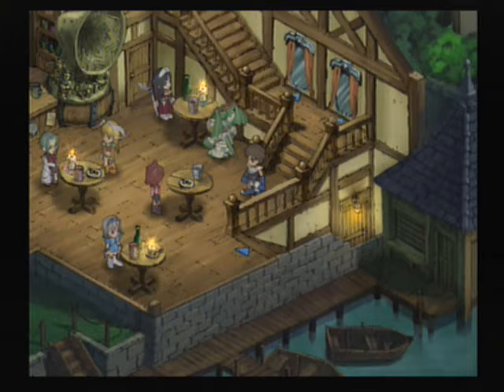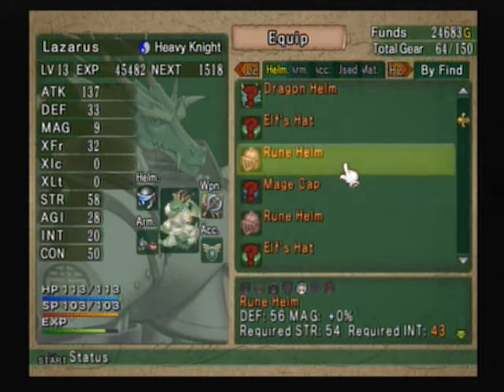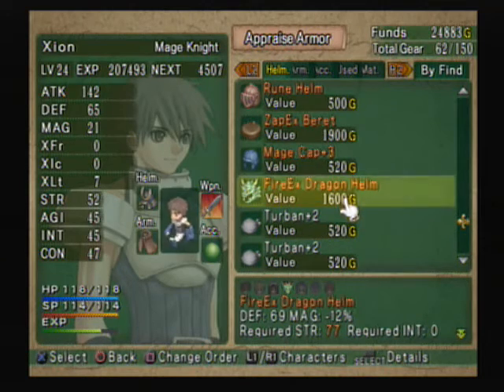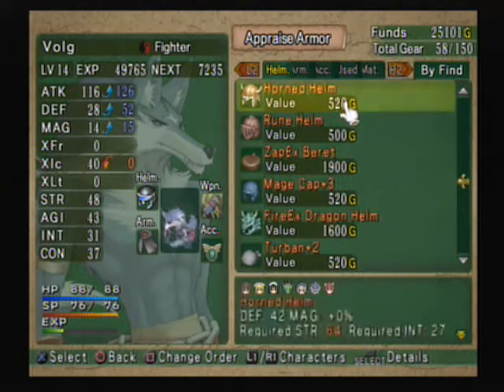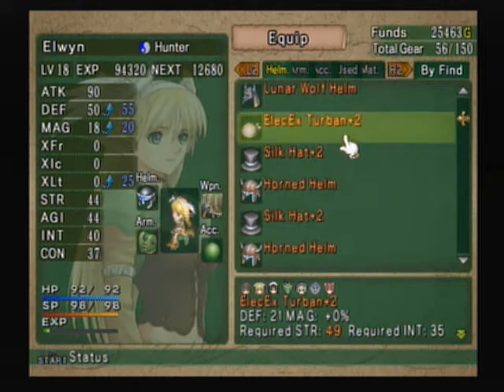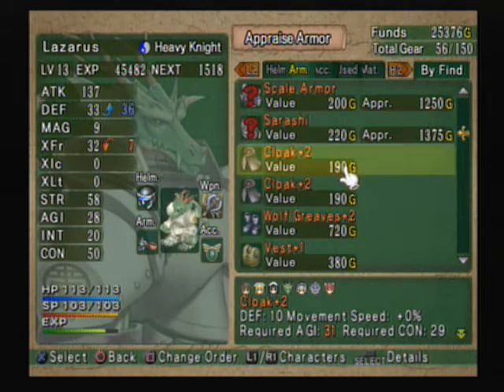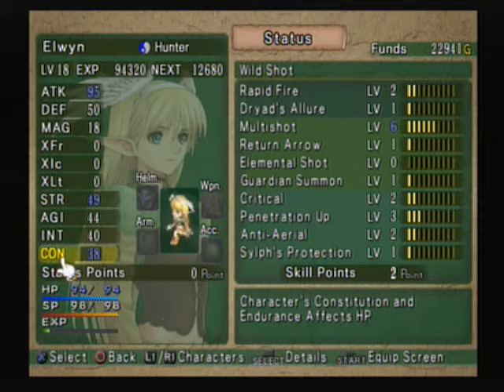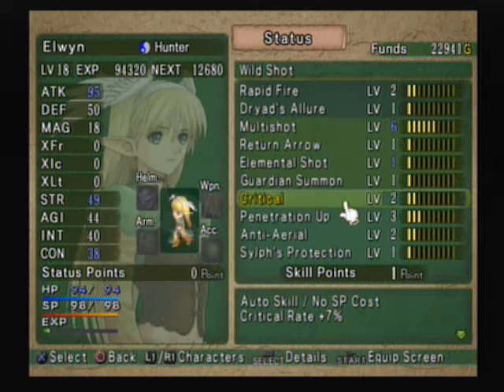Shining Tears ep69: Inventory stuff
We picked up a lot of stuff during that last campaign.